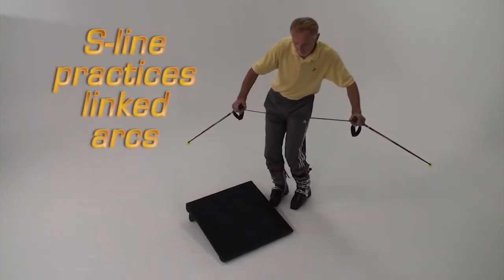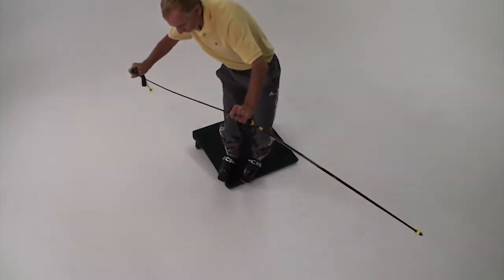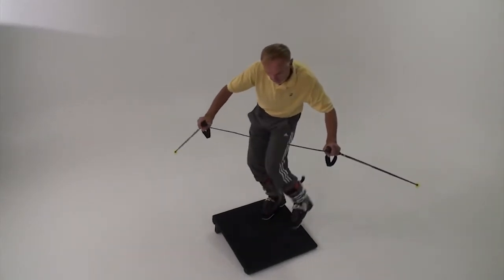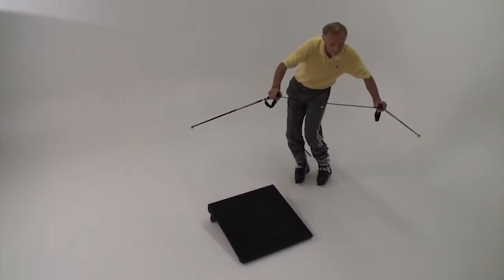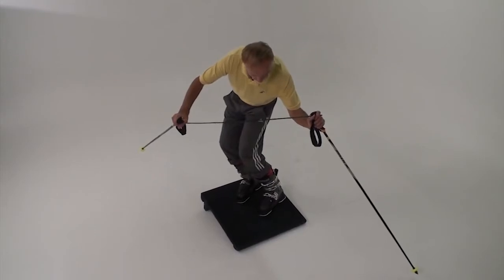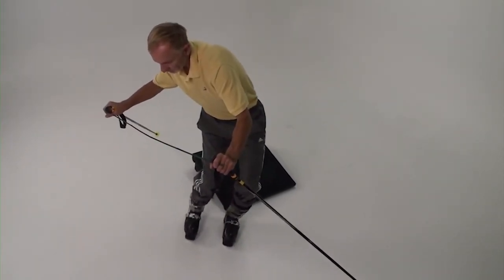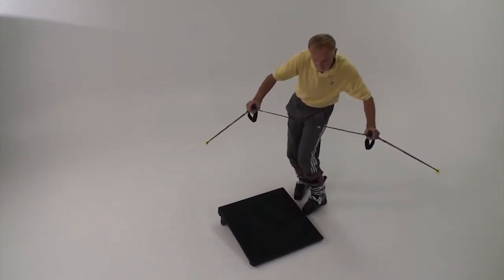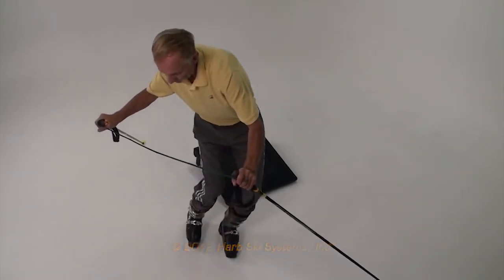Hard Ski Systems - SlantBoard Training 13-13 - Walking S-line